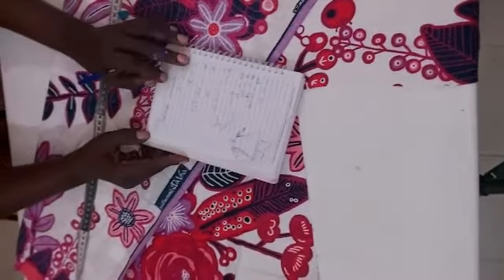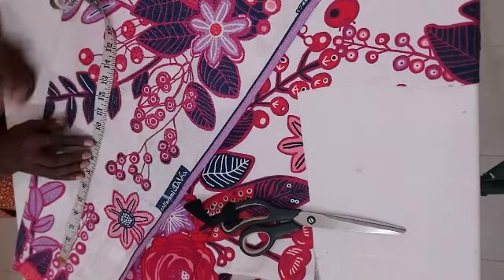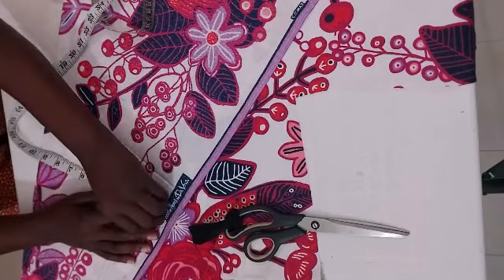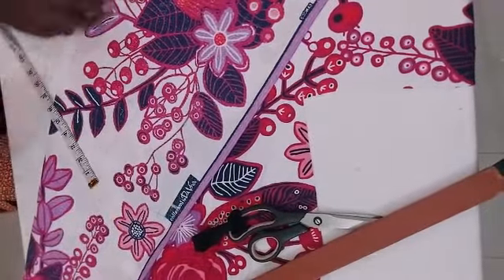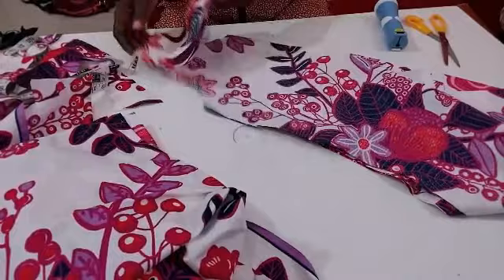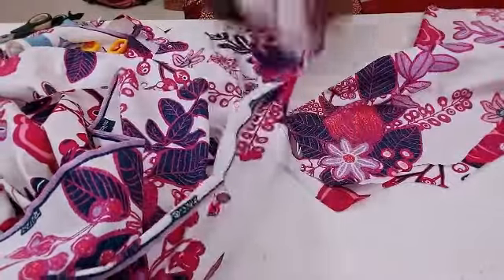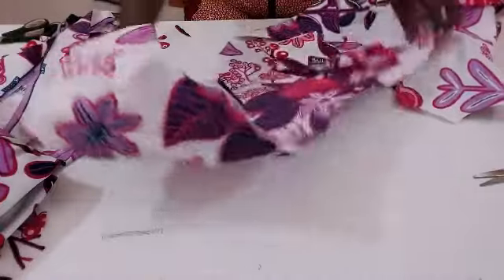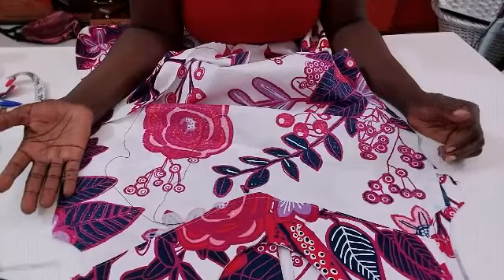How to .make an A-line dress